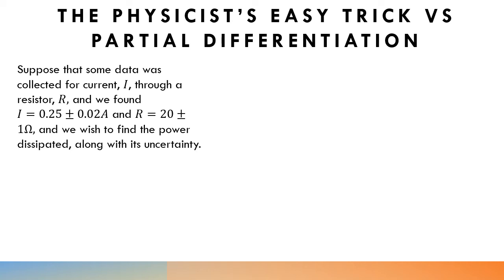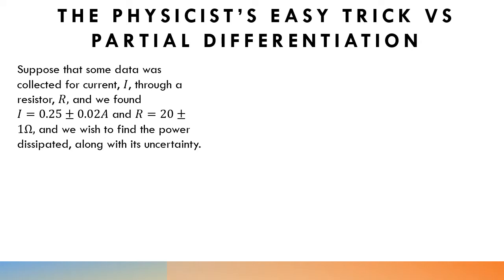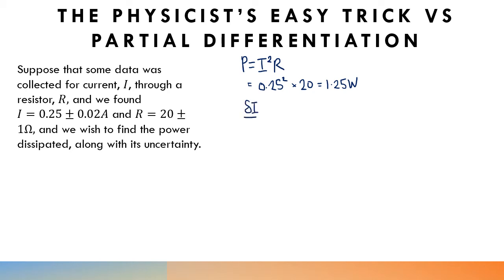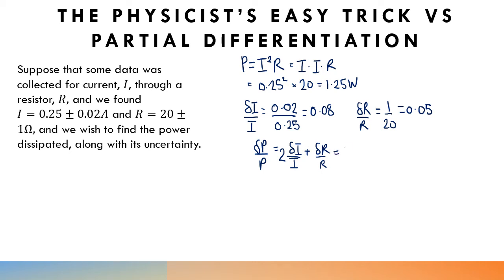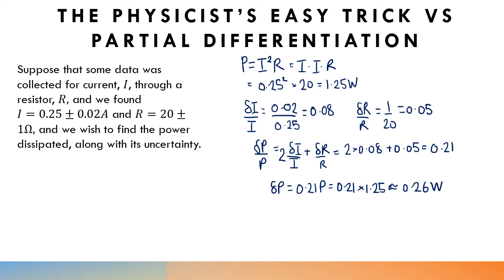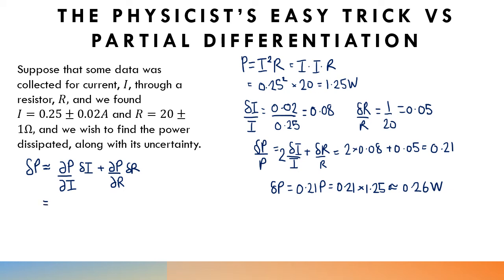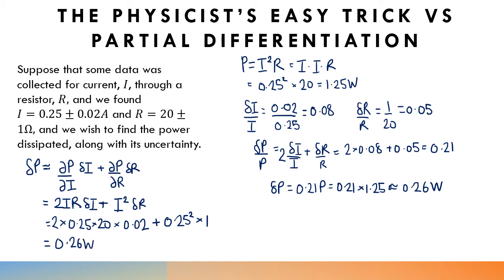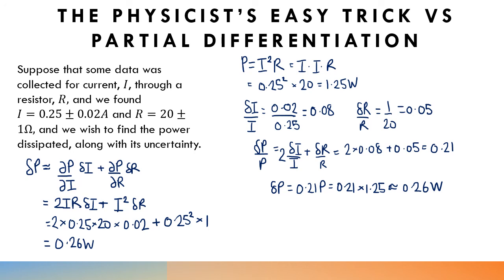Partial Differentiation and Experimental Uncertainties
A look at how small changes/uncertainties are viewed through the lens of an A-Level physicist and an A-Level mathematician